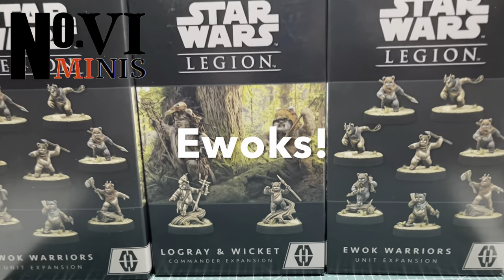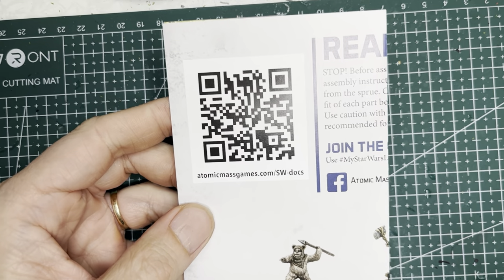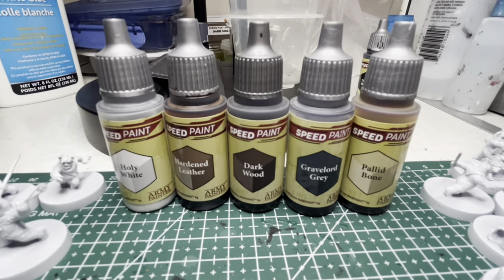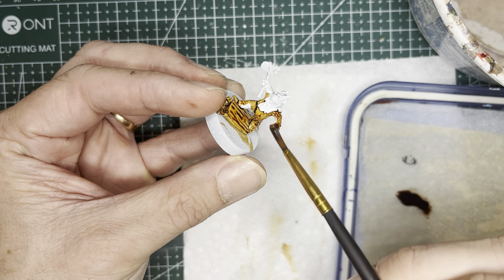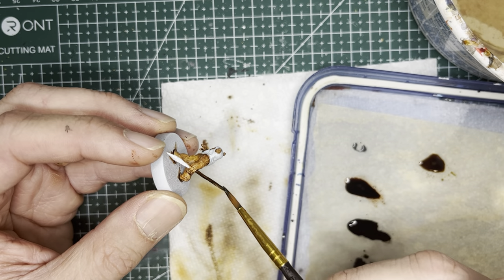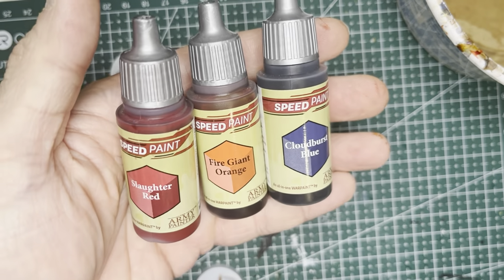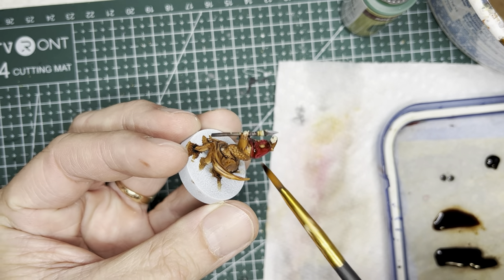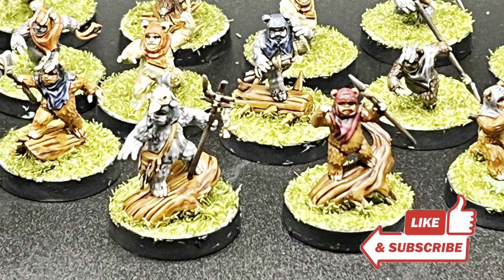Unboxing and Painting Ewoks Fast!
Ewoks are one of my favorite races in Star Wars, and I was really glad that Asmodee Games released them! I just picked them up at my local game store this week and I’ve painted them up in the span of just a few hours. I'll show you how to do the same in this video.